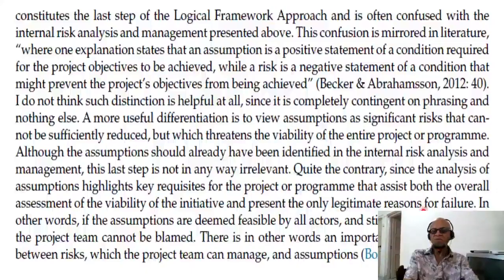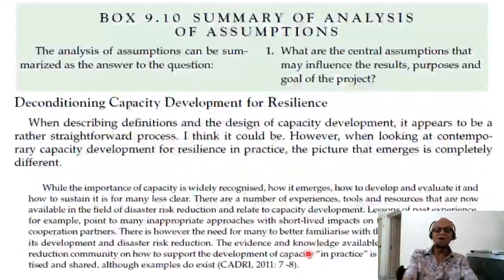14.11 - Sustainability: Internal Risks and Assumption must be Analysed!